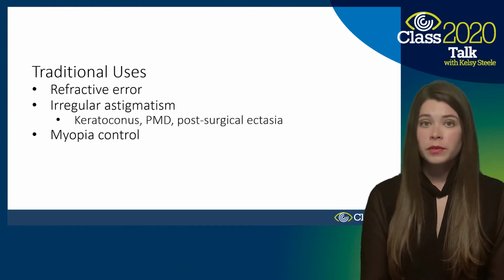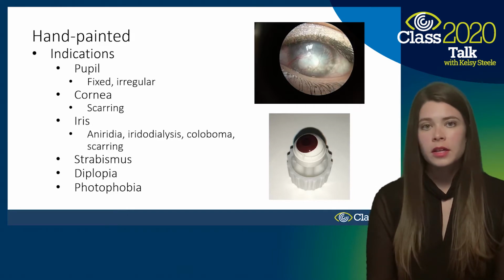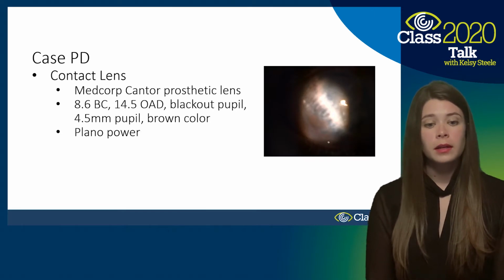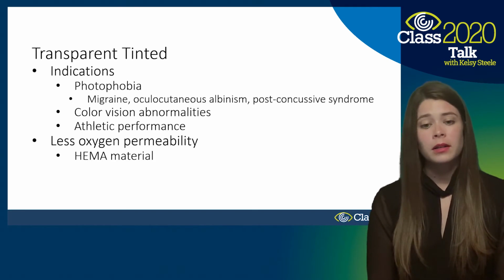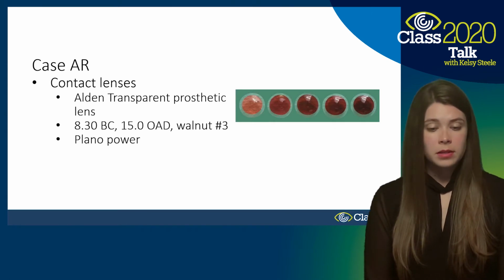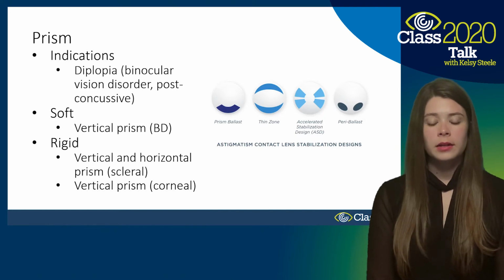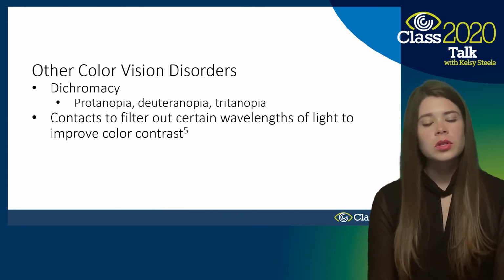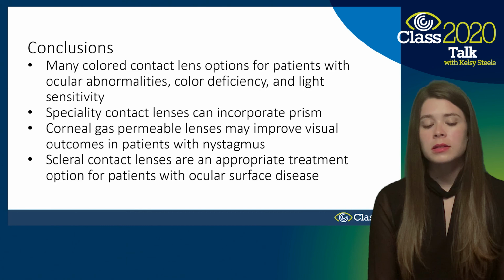Unique Opportunities For Utilizing Specialty Contact Lenses | Kelsy Steele | TALK | CLASS2020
CONTENT:
Many contact lens specialists feel comfortable fitting specialty contact lenses for more common indications including corneal ectasias, challenging refractive errors, and myopia control. This lecture will cover some of the less common indications where specialty contact lenses are uniquely suited to provide benefits. Some of these indications include migraine, irregular iris or pupil, traumatic brain injury, strabismus, nystagmus, color vision disorders, and others. Familiarity with these additional indications can help to grow a specialty lens practice and not only improve visual quality for patients, but also improve their quality of life.